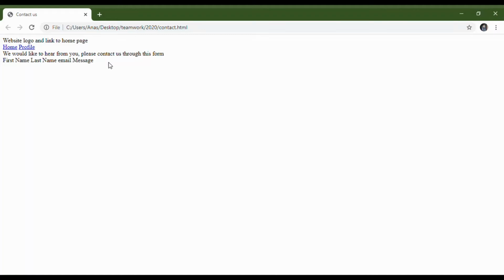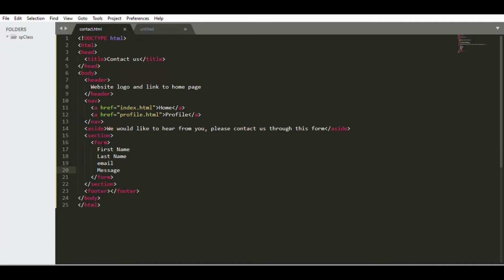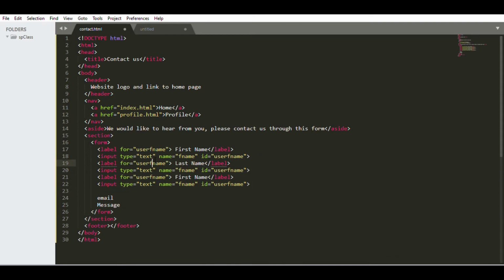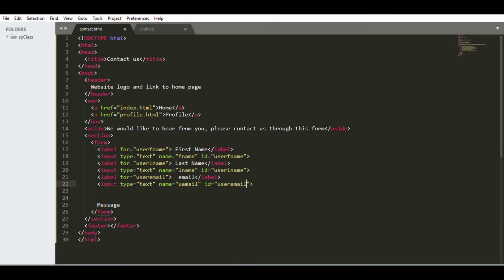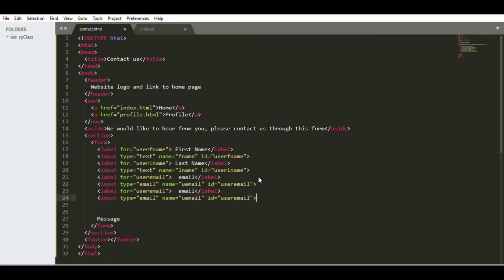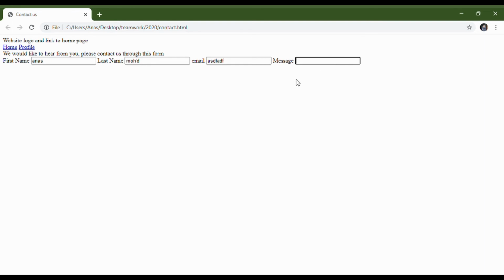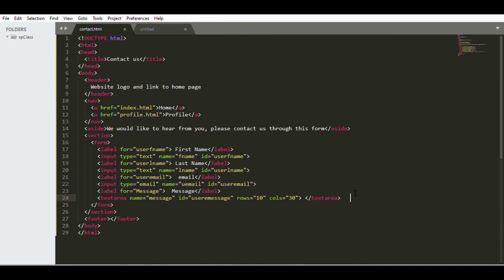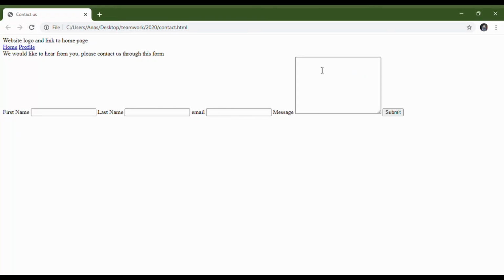Contact form part 2 || form & input tags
form tag and it's children elements have been explained in this video, taking an example of build a web page to allow the website visitors of contacting us as developer of it, and writing the code to express it.